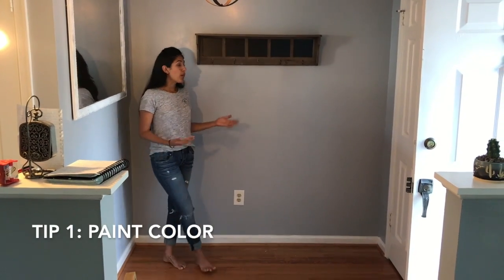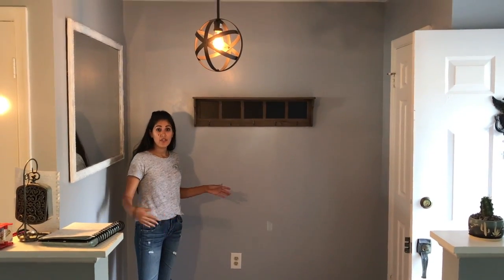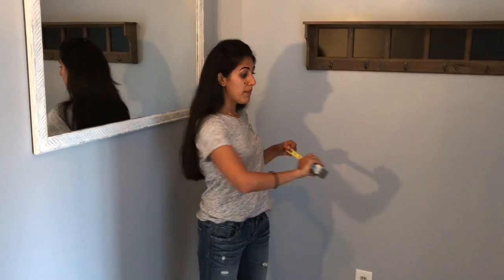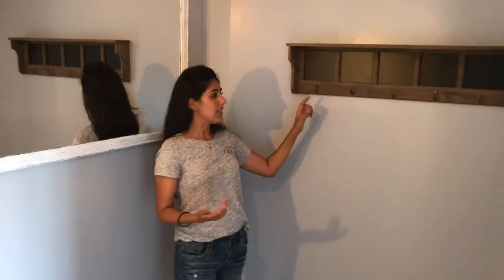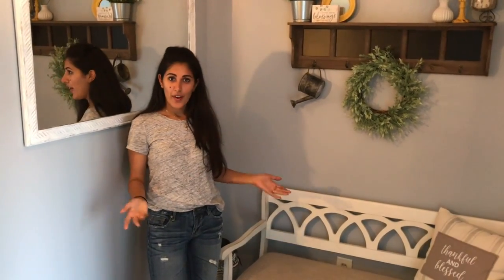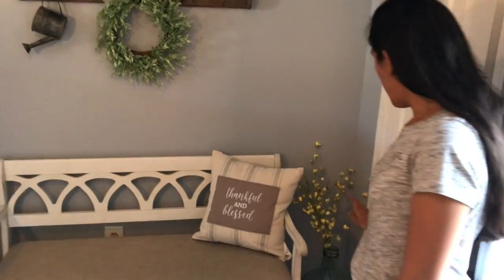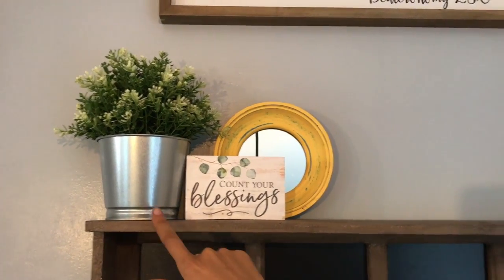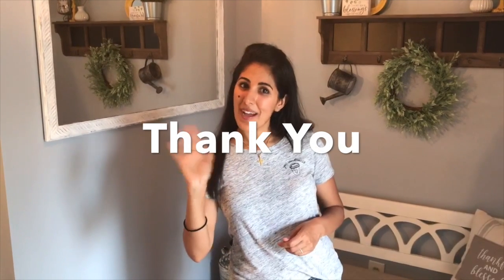7 Easy Tips to Decorating a Foyer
This video shows the progress from an empty foyer to a decorated foyer. My goal is to help you all create a foyer you love to enter and hate to leave!

Wayfair.com
1. Wrought Studio Prange 1-Light Globe Pendant

2.